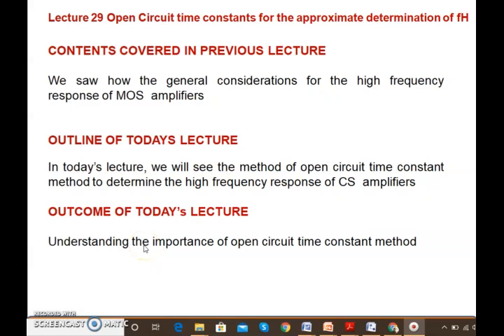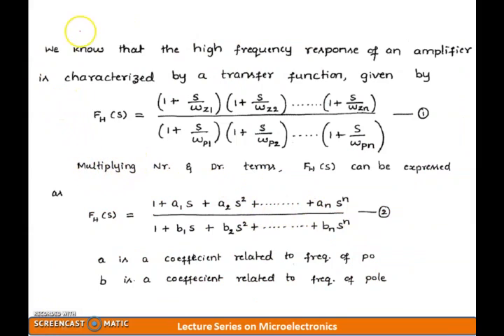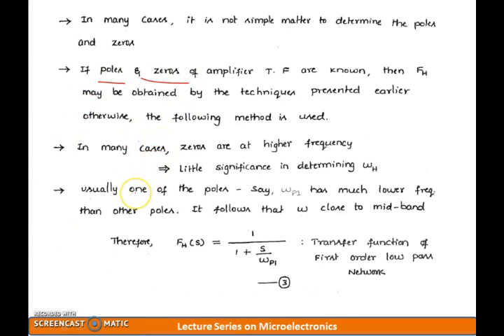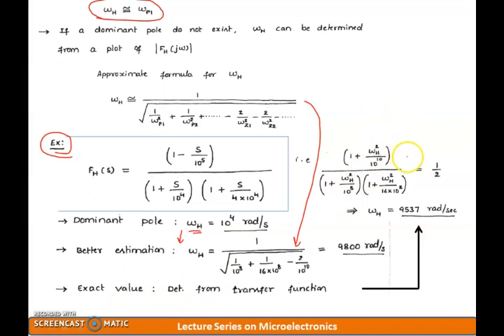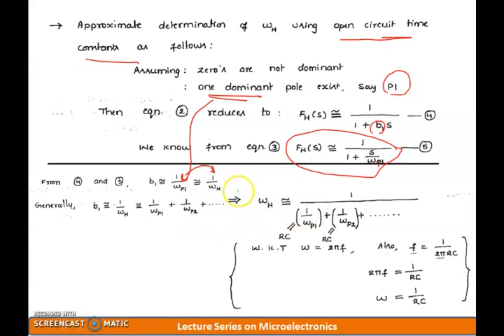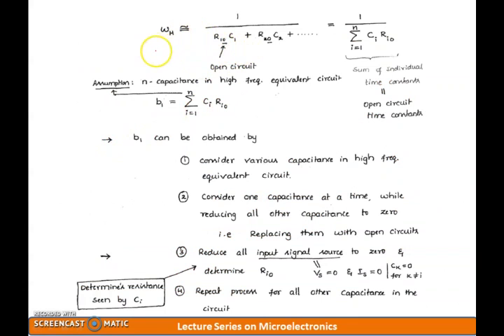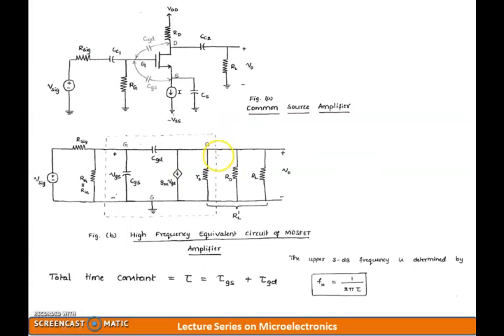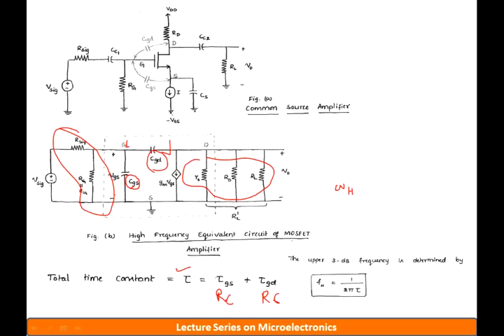Microelectronics_17EC655_Module_04_L29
Prof. Vikas Balikai